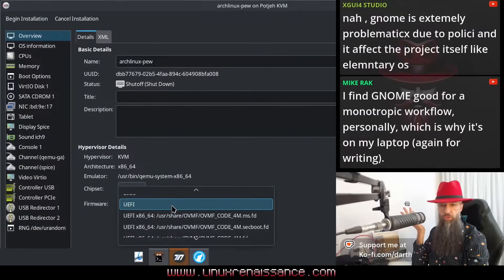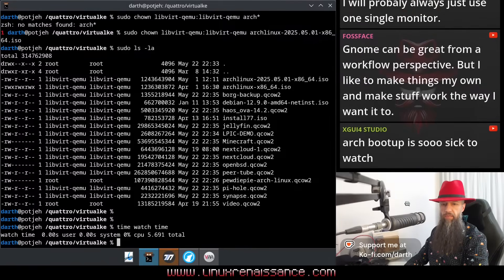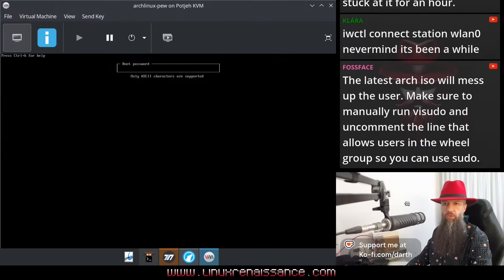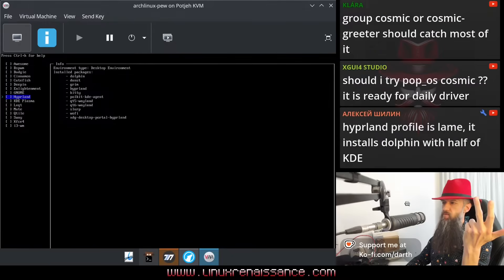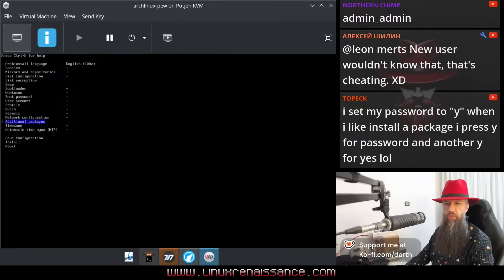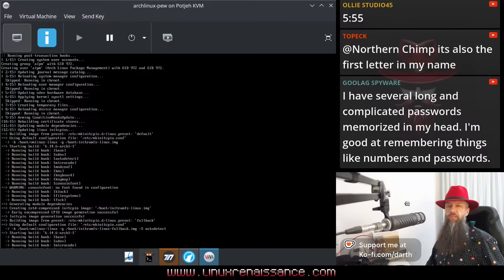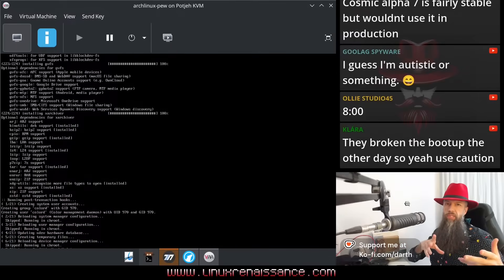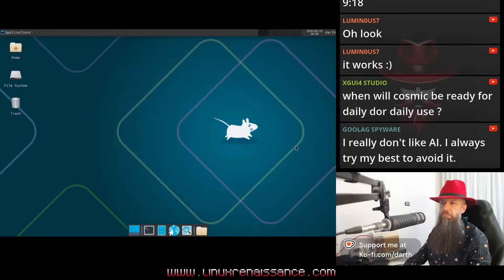Arch Linux Is Easy - The Archinstall Script In 9 Minutes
🔥 *I hope the Internet did not convince you that Arch is hard.*

📝 *Quick Summary of the Video*
In this video we just run through the entire Arch install, but via the easy-mode script.